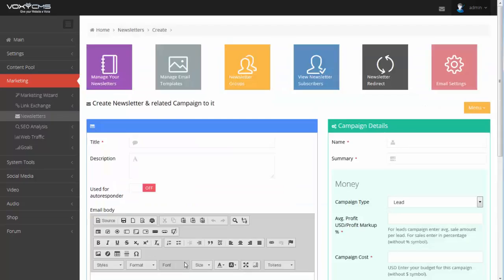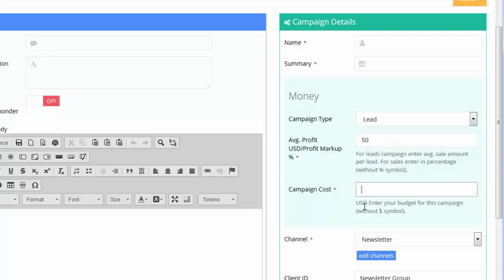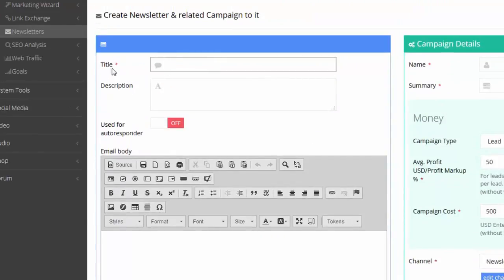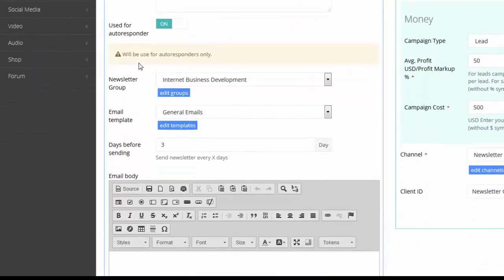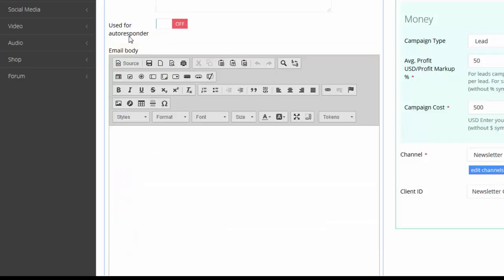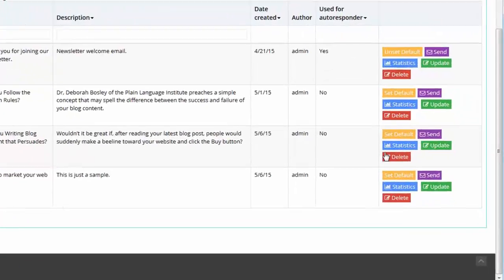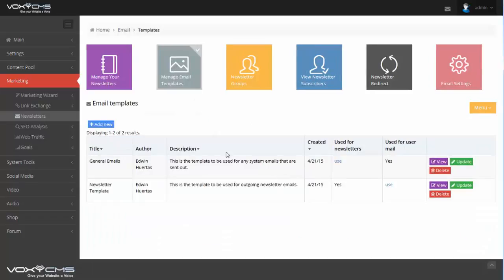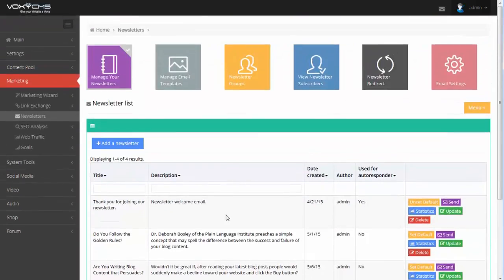Managing your newsletter publisher.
http::// - This video outlines the functions of the Voxy CMS newsletter publisher.